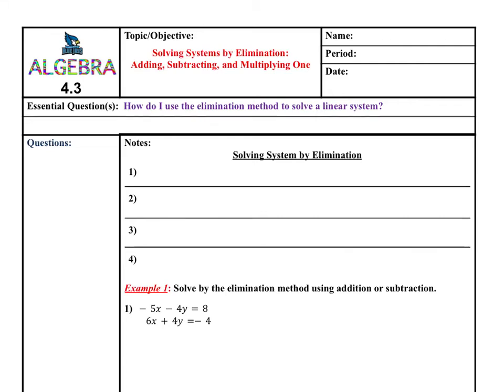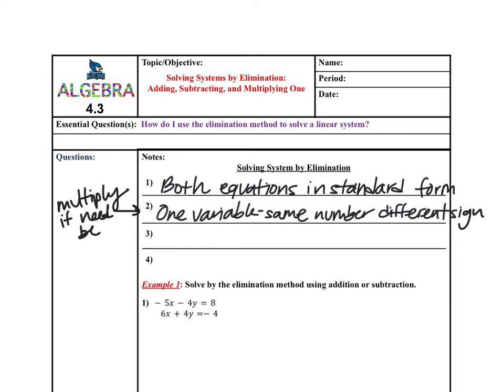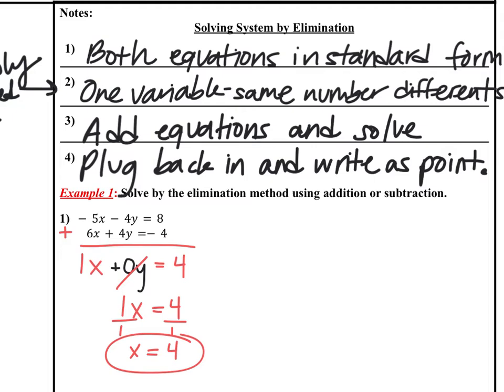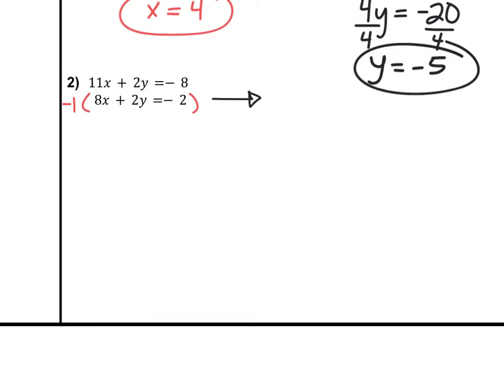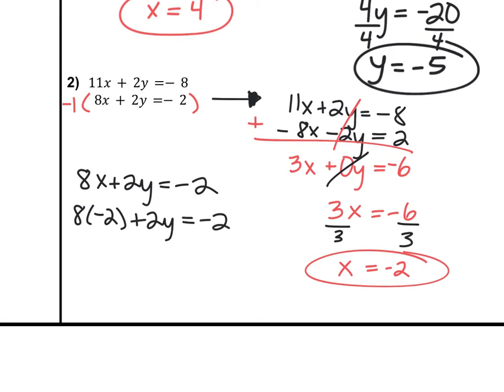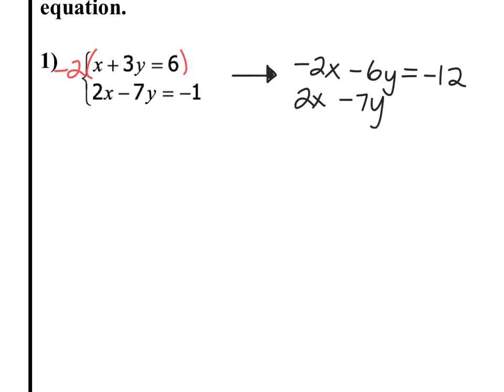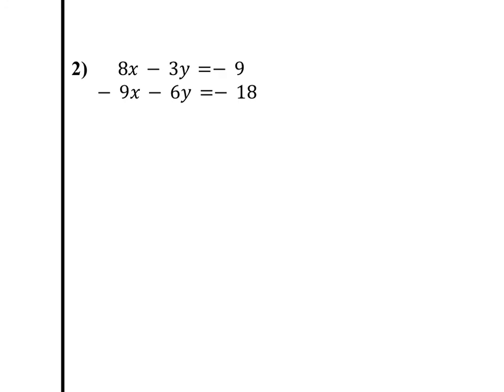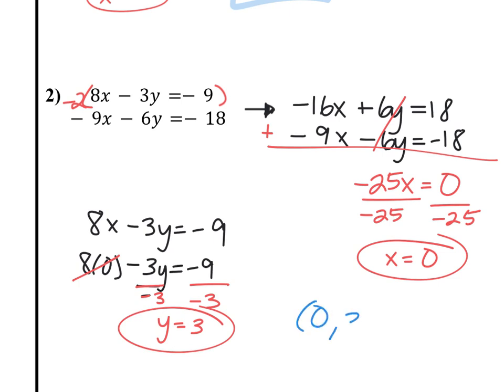4.3 Solving by Elimination Day 1 Adding, Subtracting, Multiplying One